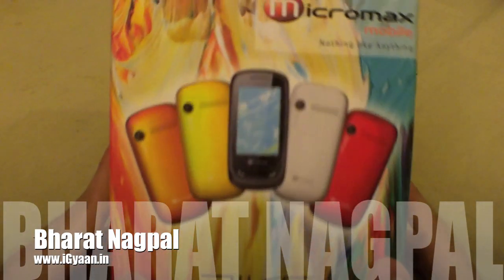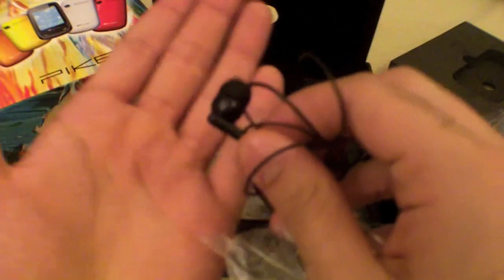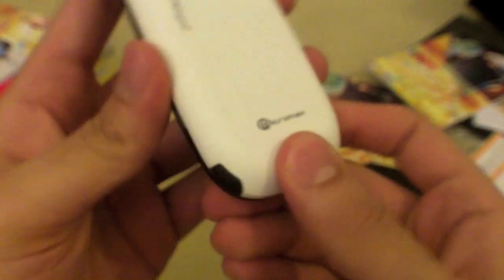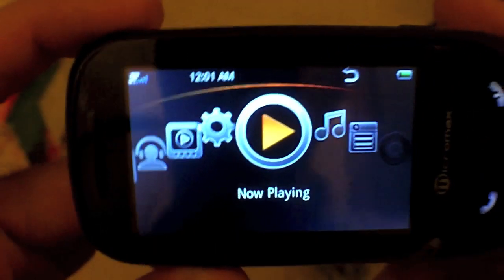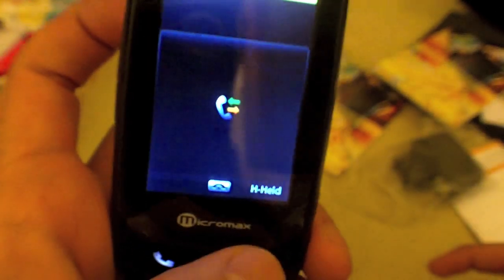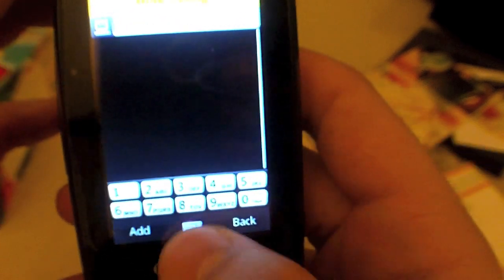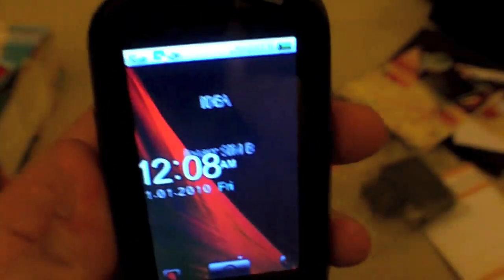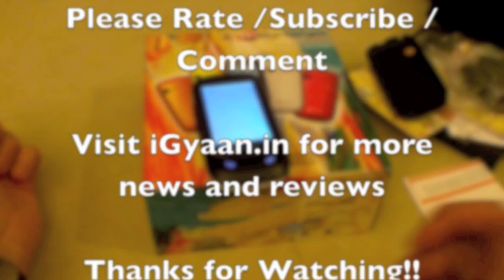MICROMAX PIKE X510 Unboxing and video Review iGyaan New Delhi India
Unboxing and review of the new MIcromax Pike X510 . The new ultra budget dual sim phone , touchscreen, one year warranty from micromax.

By Bharat Nagpal